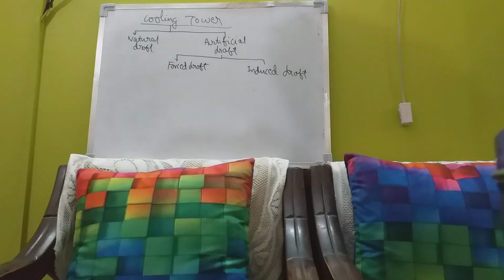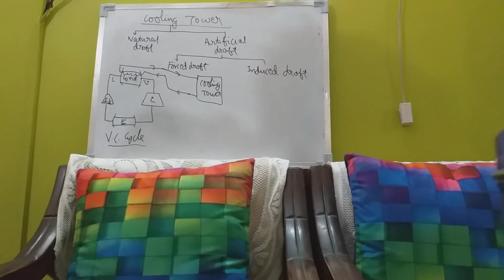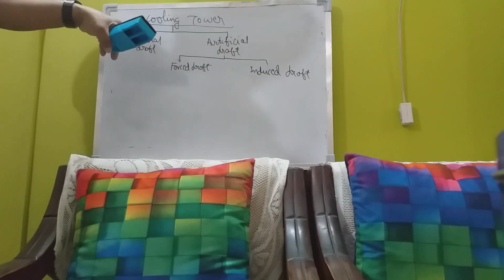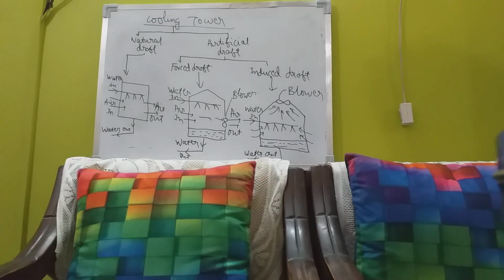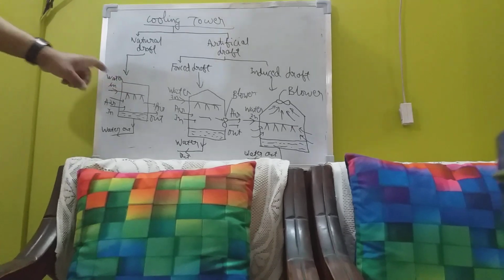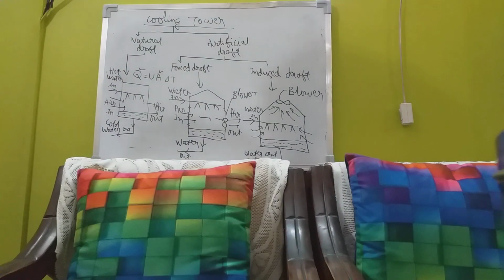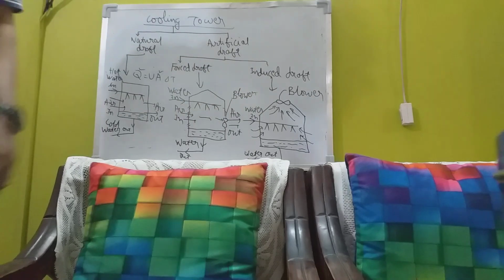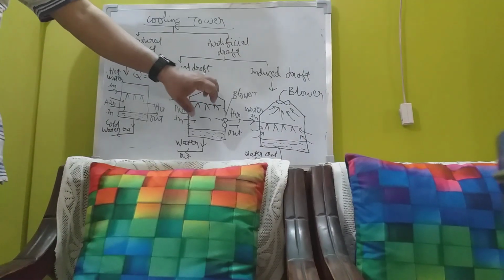HVAC Lecture no.9